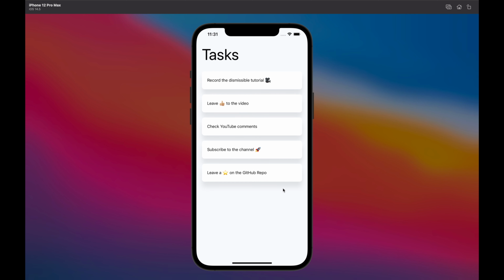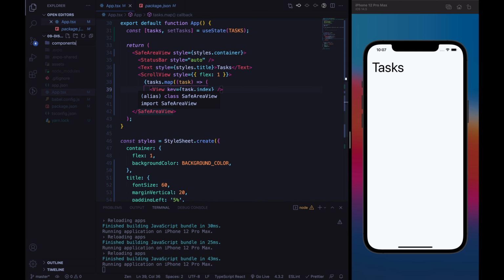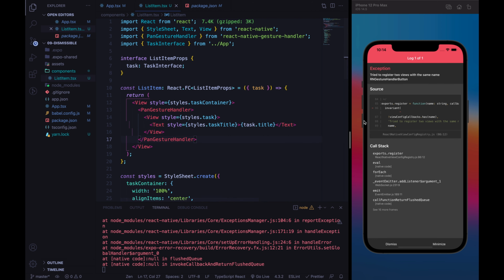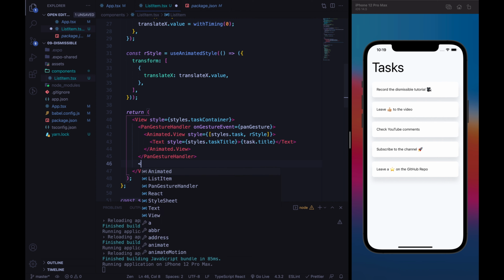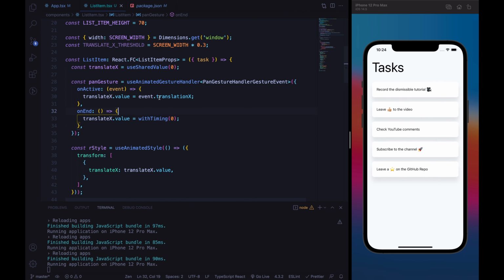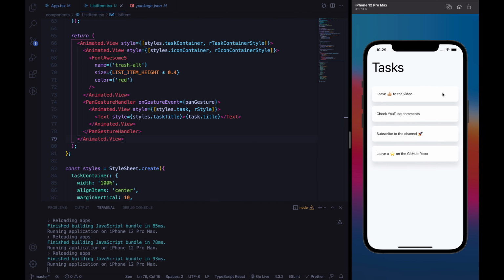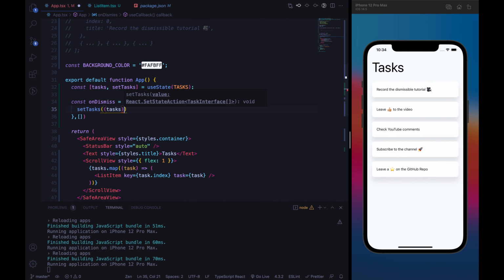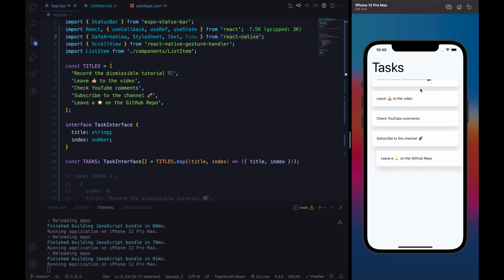Swipe to delete Animation in React Native with Reanimated 2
In this tutorial, we’ll learn how to create a Dismiss Animation in React Native.
We'll use Reanimated and React Native Gesture Handler.

The main concepts we'll explore are:
- How to deal with more gesture handlers?
- How does runOnJS work?
- Dismiss with a PanGesture

Chapters:
00:00 Introduction
00:38 Setup
08:53 Setup the PanGestureHandler
13:31 The missing icon
17:00 Fix the onEnd callback
19:33 Icon opacity animation
21:18 Animate the item height
24:57 Handle onDismiss on the JS Thread
29:05 Fix the ScrollView & PanGestureHandler conflict